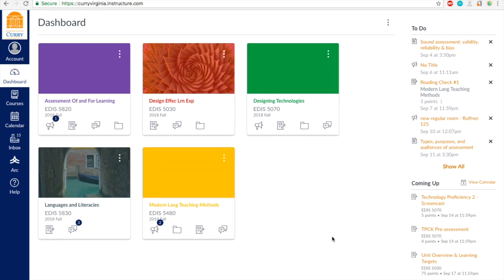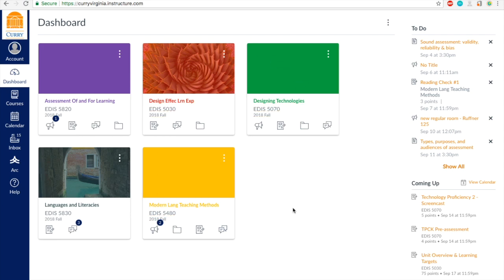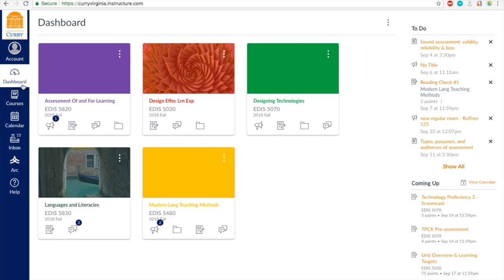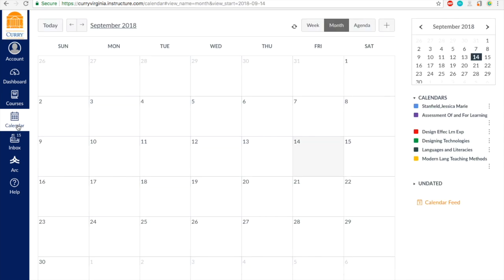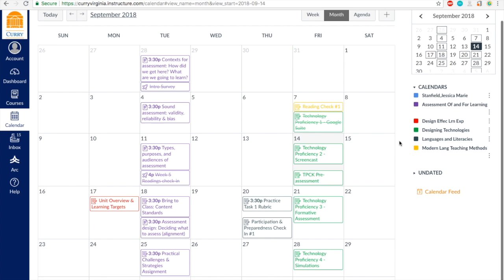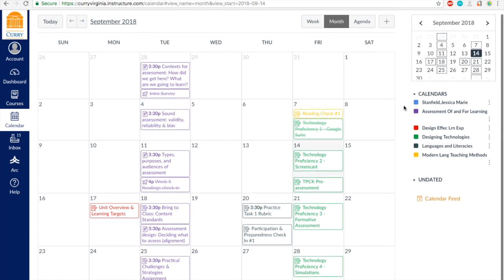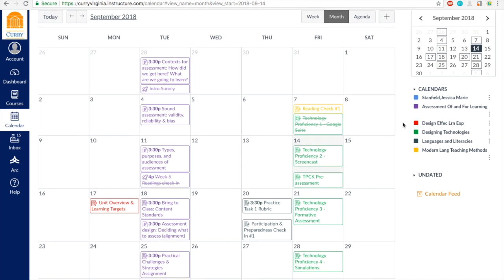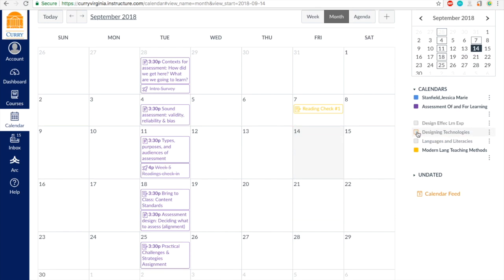Screen Cast Video Final